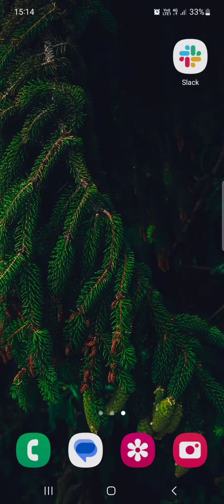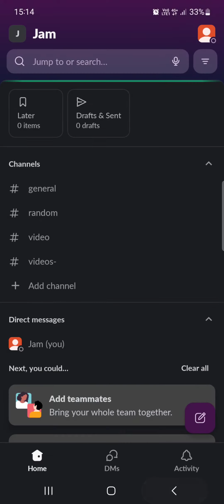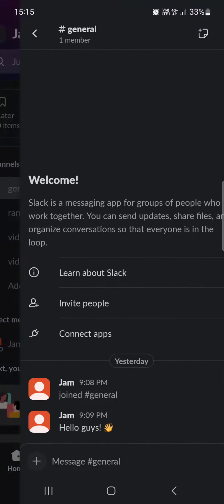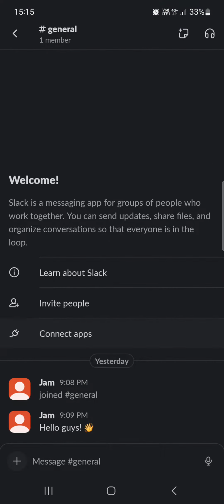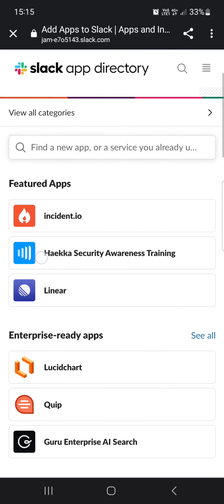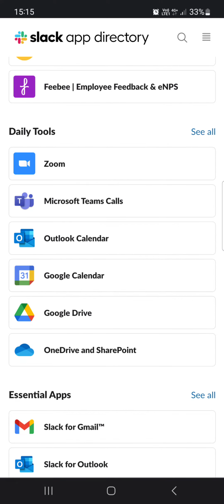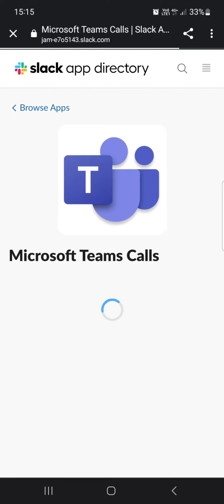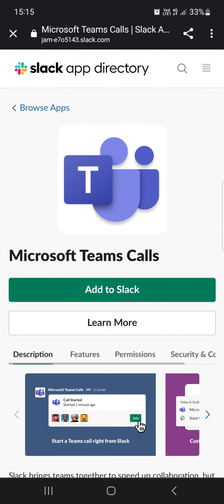How To Add Microsoft Teams On Slack?